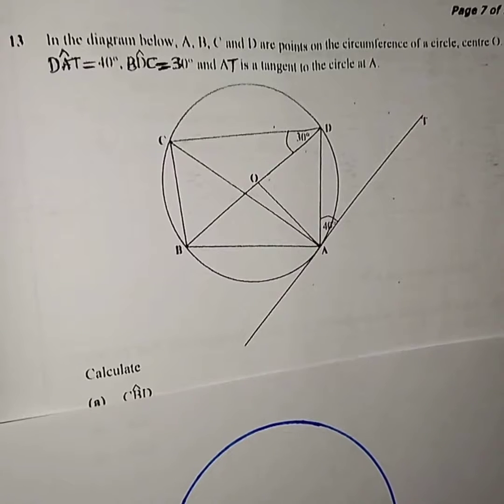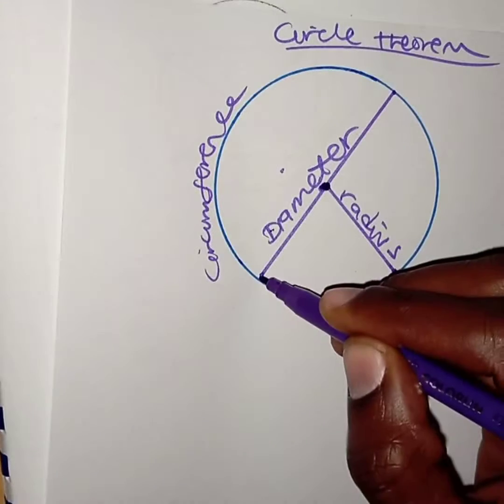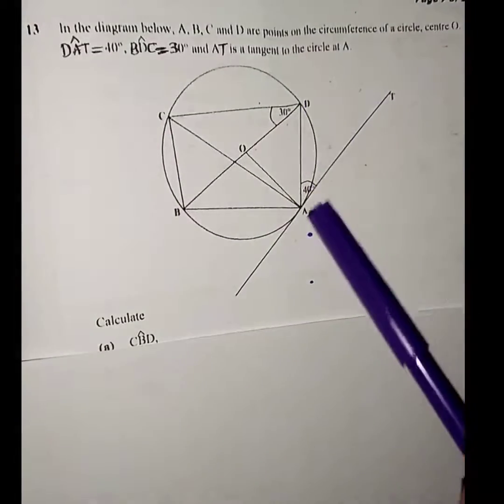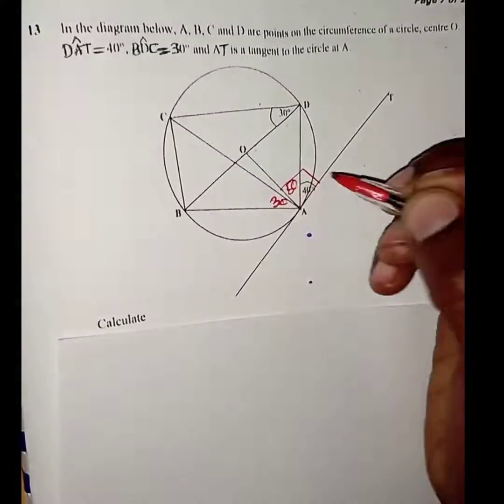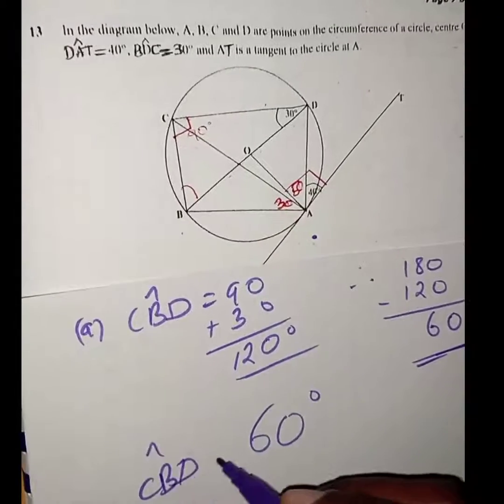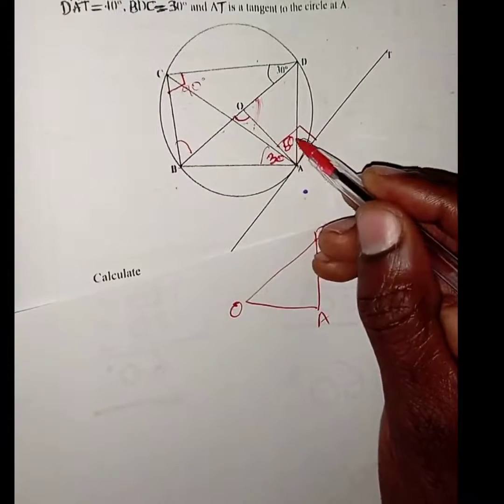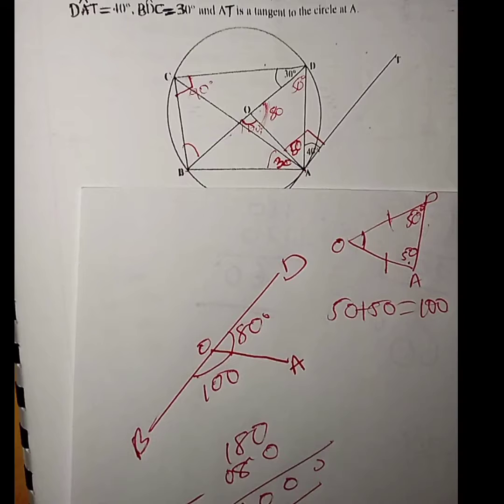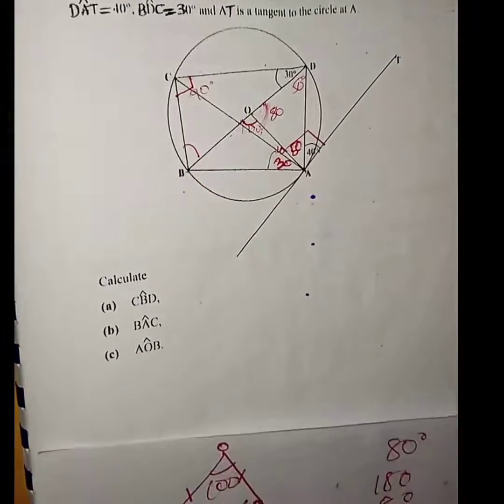2019 Mathematics paper 1 Continuation